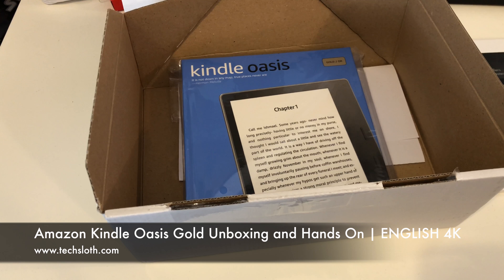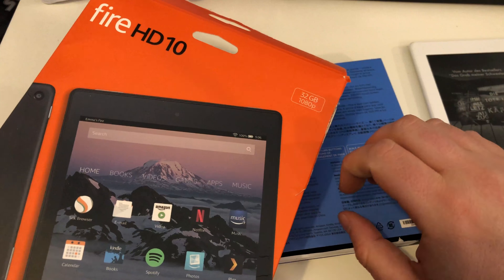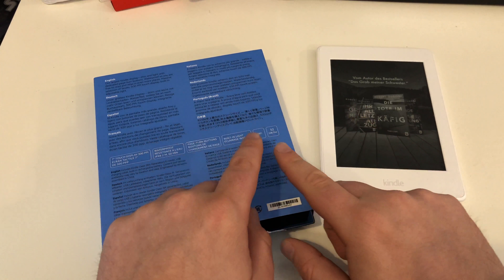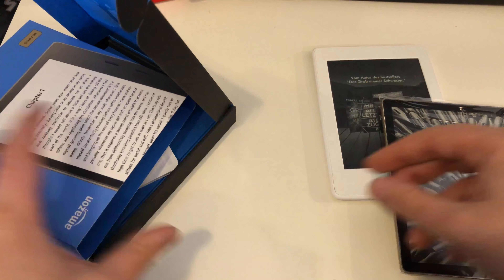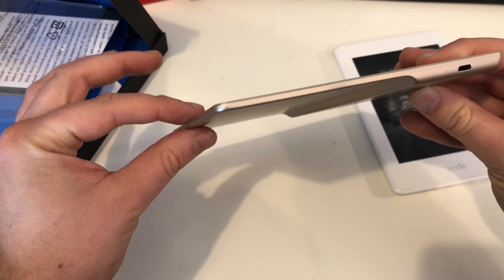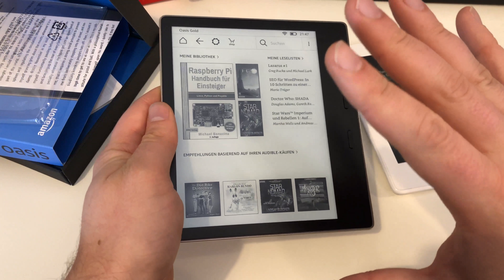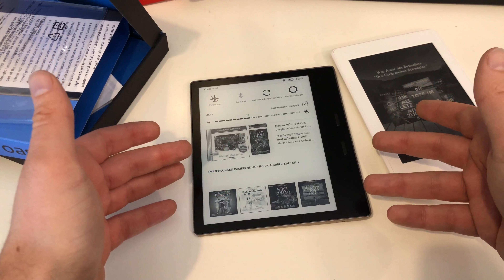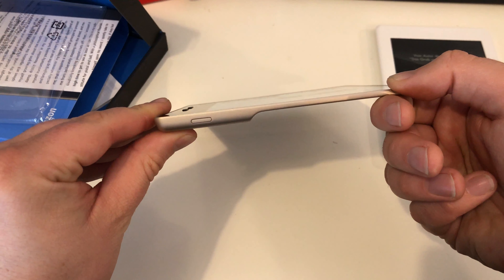Amazon Kindle Oasis Gold Unboxing and Hands On | ENGLISH 4K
I got my hands on the new Amazon Kindle in the new gold color. Let's check it out.

Kindle Oasis at Amazon